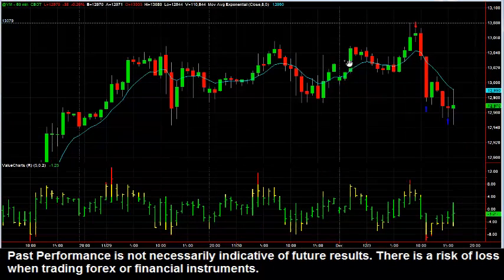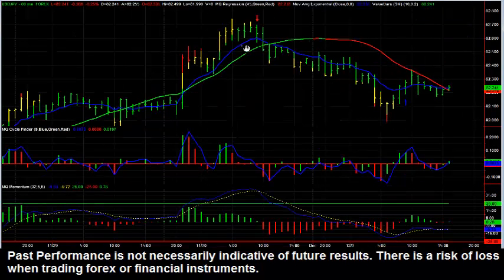ValueCharts Live Trading Room Highlights - Dec 3, 2012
discusses trades made today in ValueCharts Live Trading Room, utilizing technology from ValueCharts®.  today!